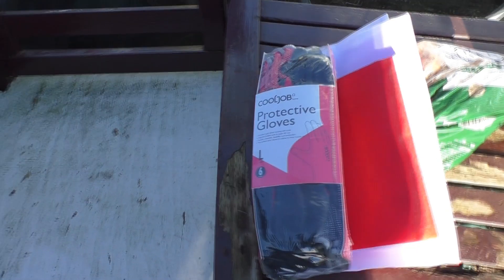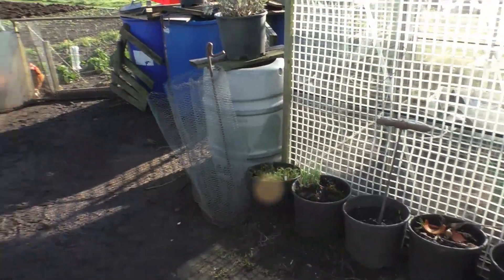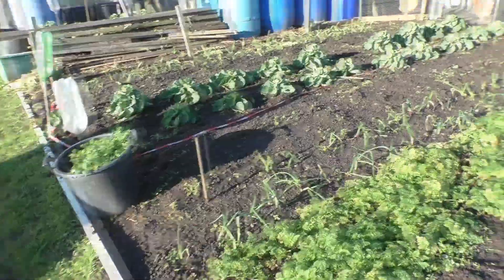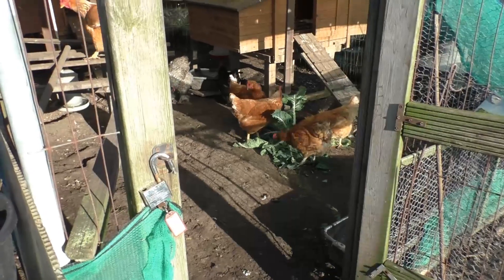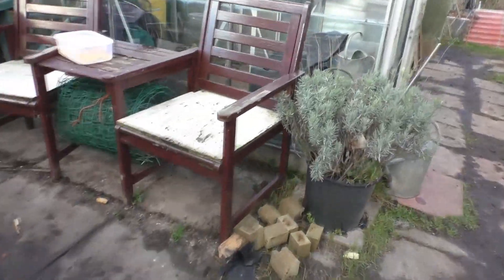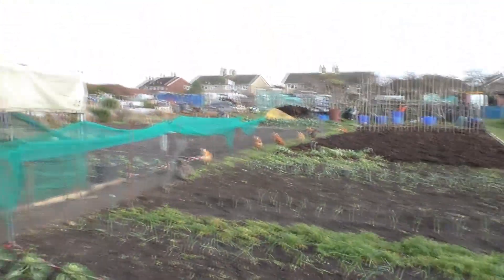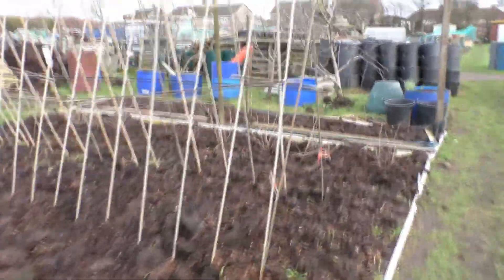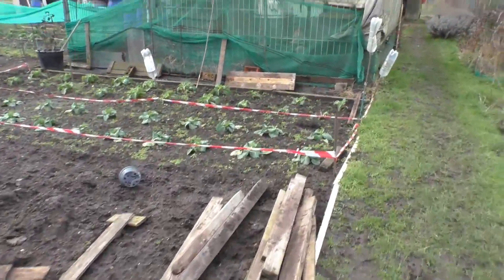Michael`s plot Saturday 21st and Sunday 22nd January 2023